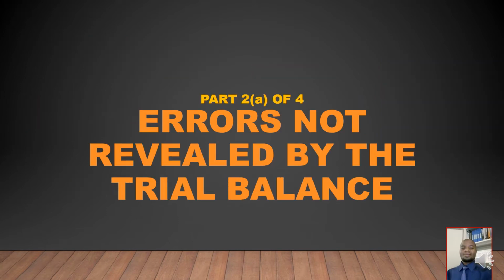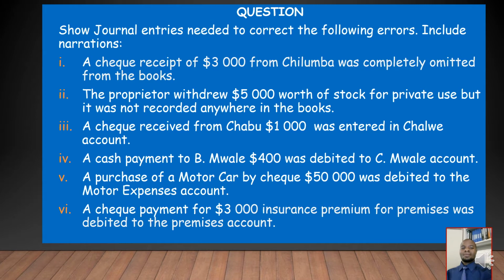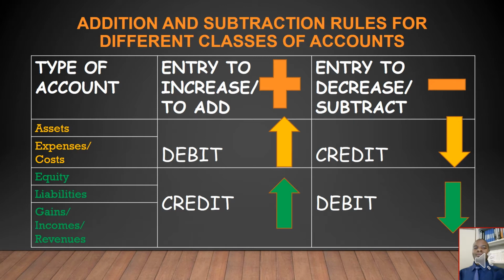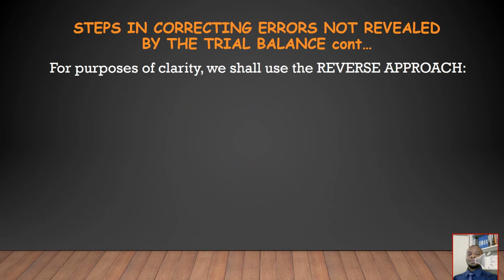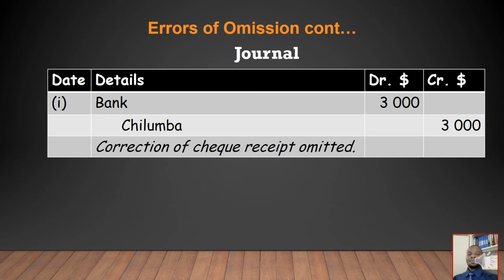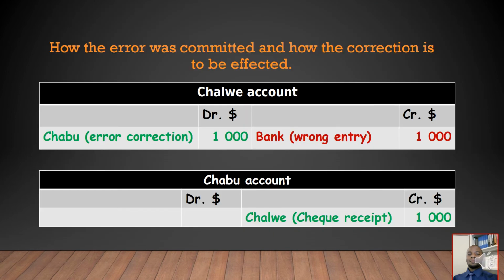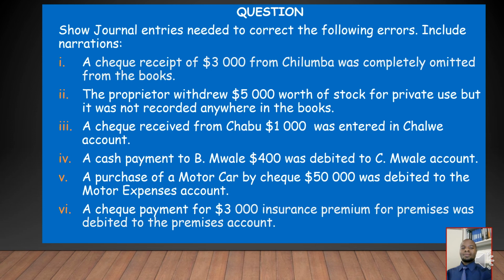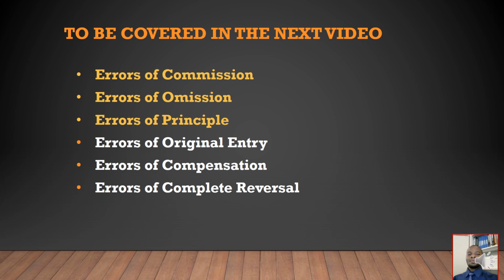ERRORS NOT REVEALED BY THE TRIAL BALANCE-Part 2A of 4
In this video, I explain errors not revealed by the trial balance through a practical step by step session. Emphasis has also been made on the rules of addition and subtraction in ledger accounts for different types of classes as an aid to the topic.